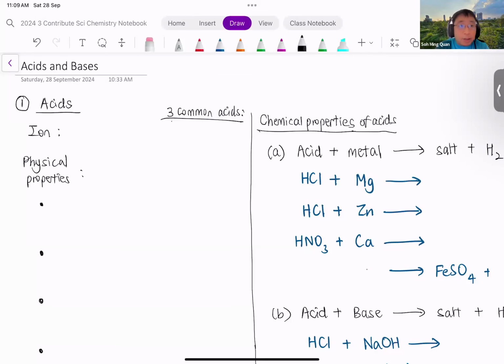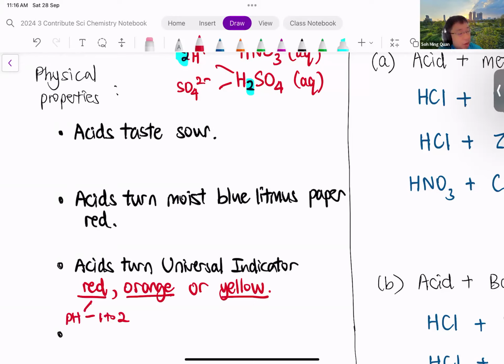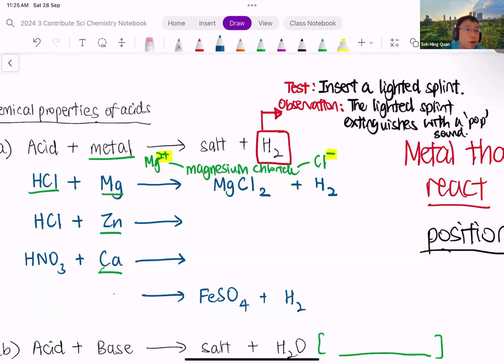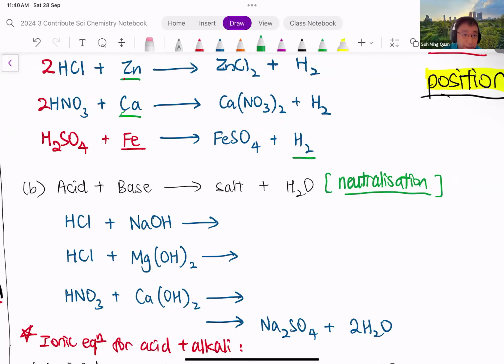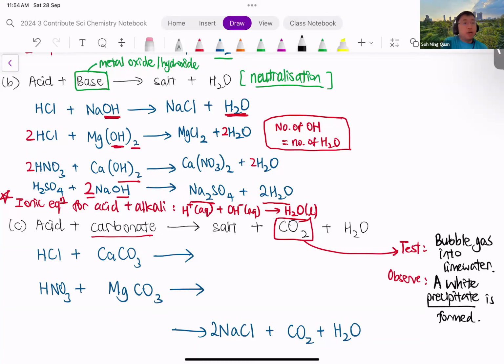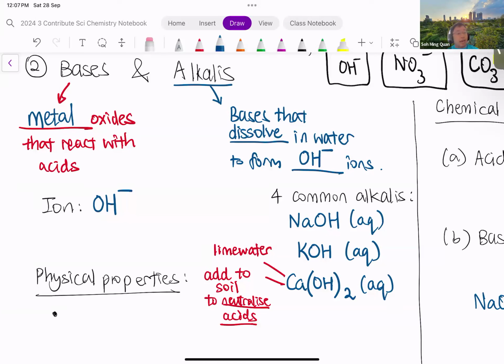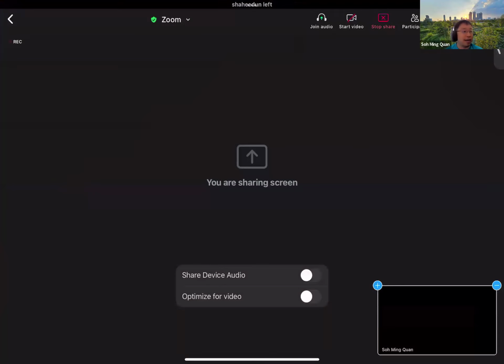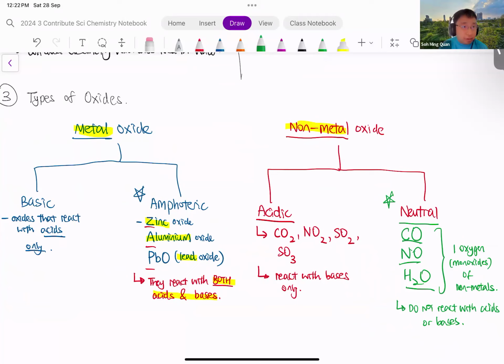(3E/3N Sci Chem) Chp 8: Acids & Bases + Chp 6: Chemical Equations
A video lesson to review the main concepts and reactions involving Acids and Bases, as well as skills in writing chemical formula and balancing chemical equations. Use the timestamps below to navigate to the correct section of the video that you wish to revise!

0:00 - Intro
1:17 - What are acids?
4:00 - Physical properties of acids
7:25 - Acid + metal to form salt + hydrogen
15:15 - Which metals do not react with acids? The position of metals in reactivity series
17:00 - Acid + base to form salt + water
21:26 - Acid + carbonate to form salt + carbon dioxide + water
26:02 - What are bases and alkalis?
30:00 - Physical properties of alkalis
32:15 - Base + ammonium salt to form salt + ammonia gas + water
35:20 - Types of Oxides